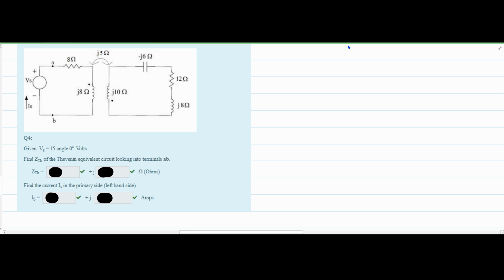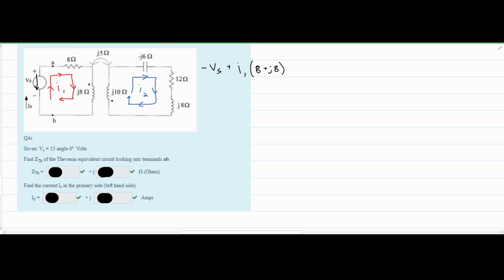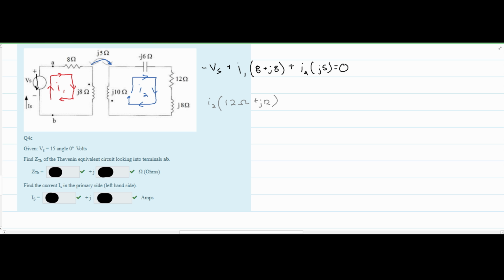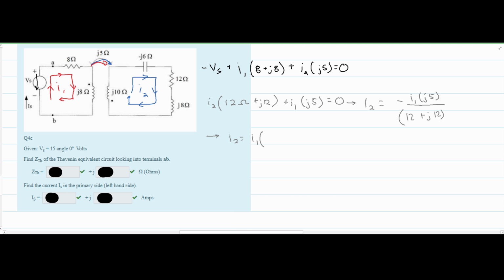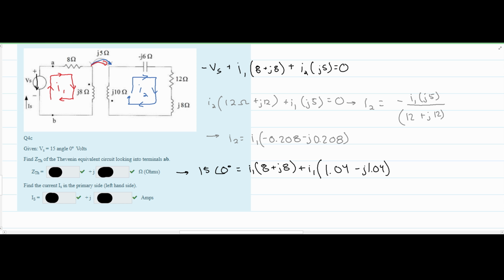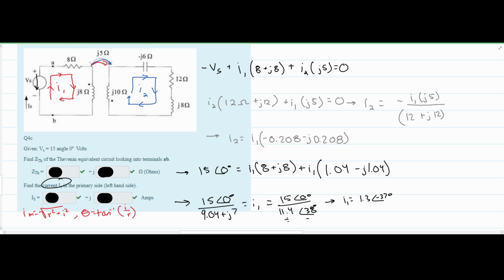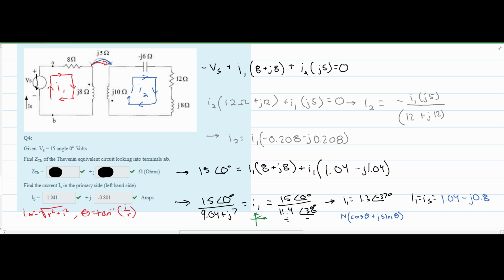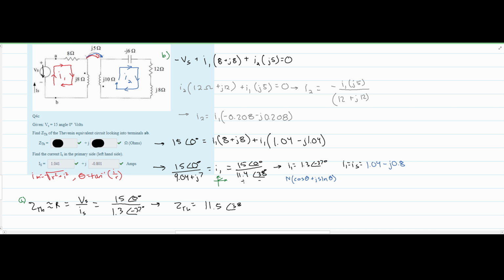Networks Analysis | Exam 1 : Q4c : Given: Vs = 15 angle 0º Volts Find ZTh of the Thevenin equiva...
Question:
Given: Vs = 15 angle 0º  Volts
Find ZTh of the Thevenin equivalent circuit looking into terminals ab.
      ZTh =  _____ + j A_____ Ω (Ohms)
Find the current Is in the primary side (left hand side).
      IS =  _____ + j  A_____ ​Amps

Problem:
Q4c